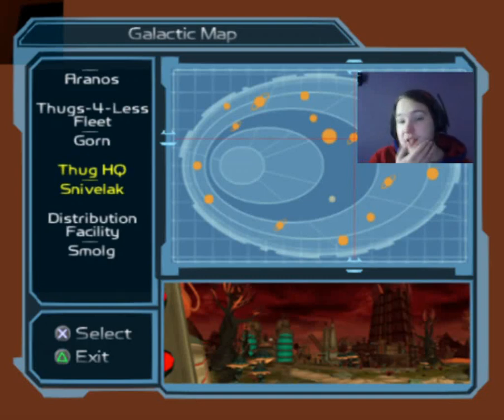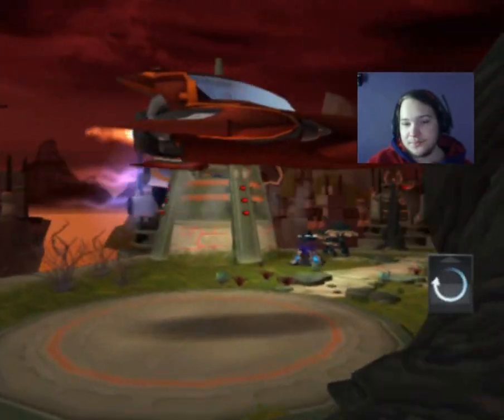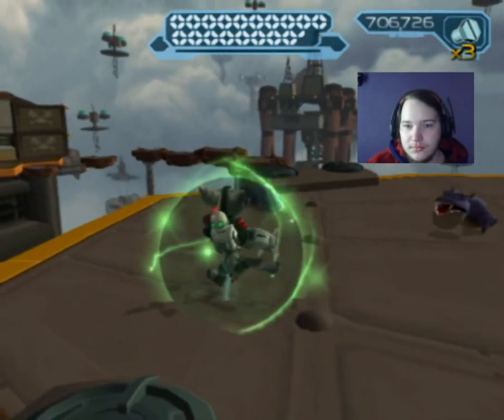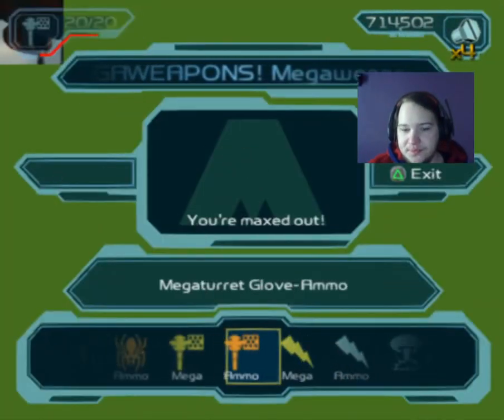Levitating around Ratchet and Clank 2 Let's Play Episode 47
Planet smolg